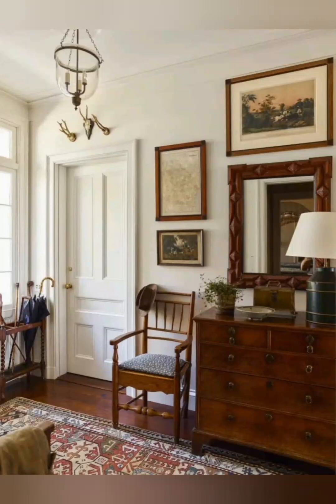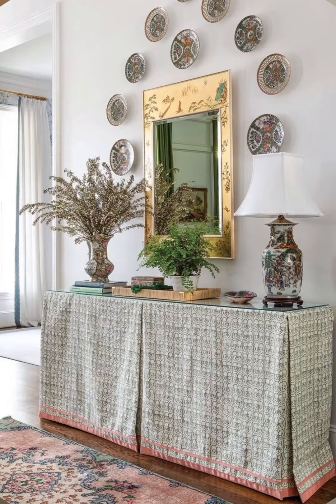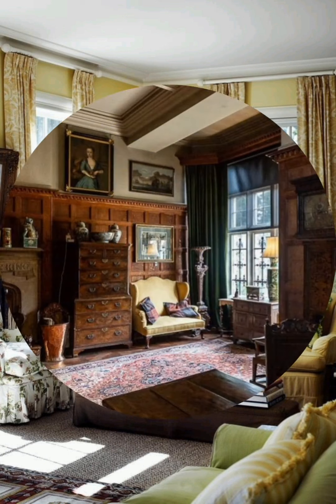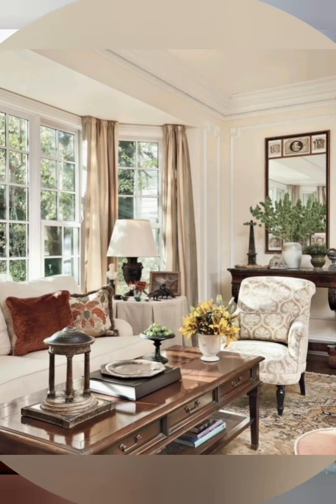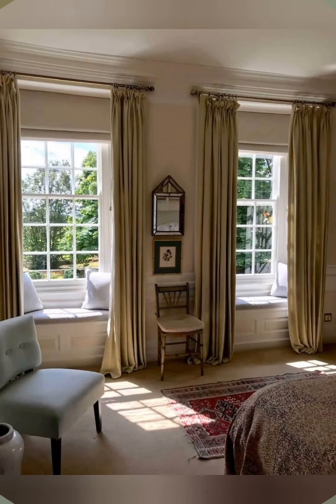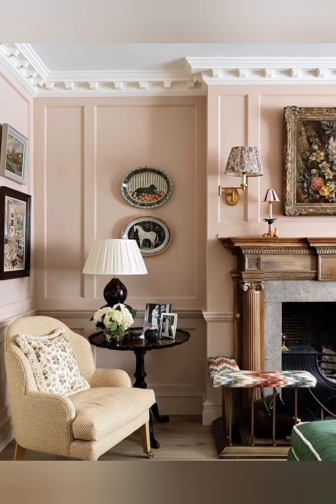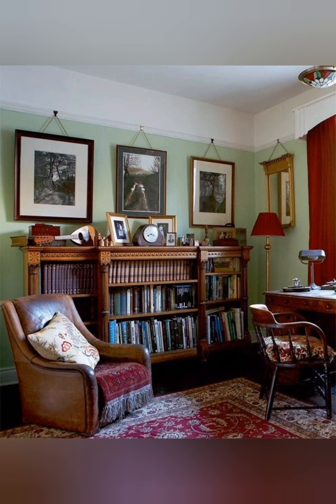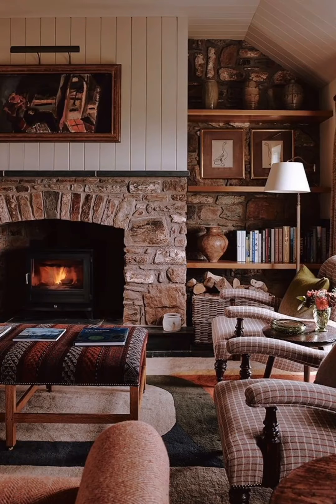100+Farmhouse style interior decoration ideas. Vintage style farmhouse decorating ideas.